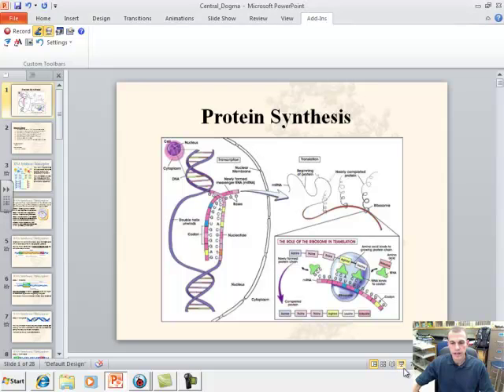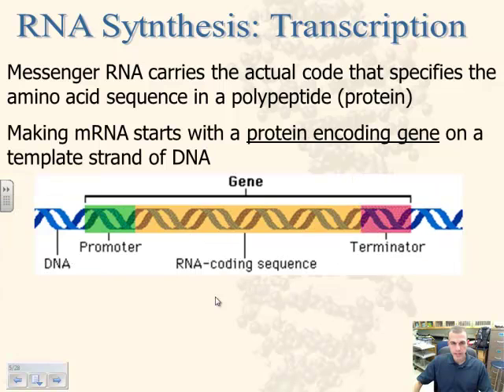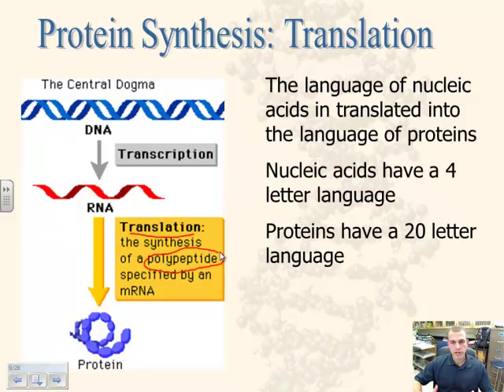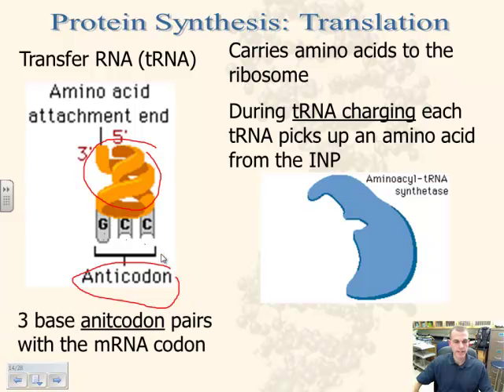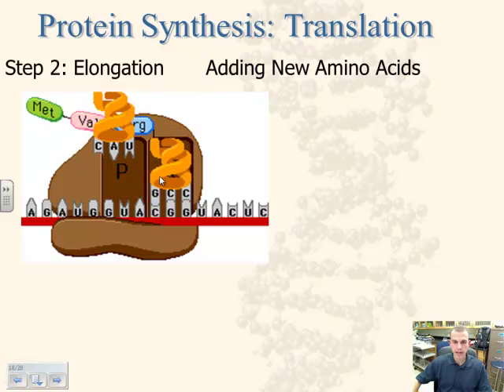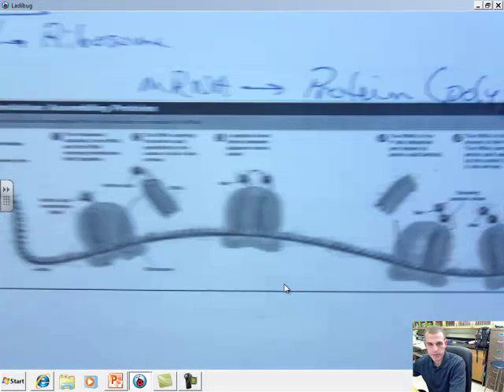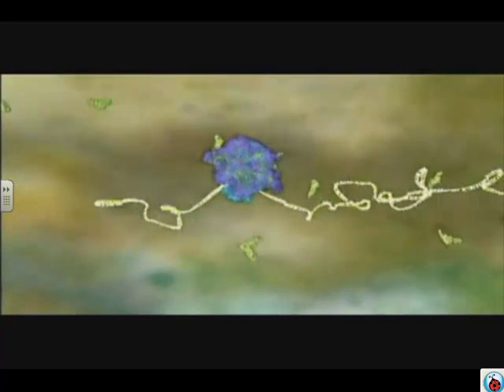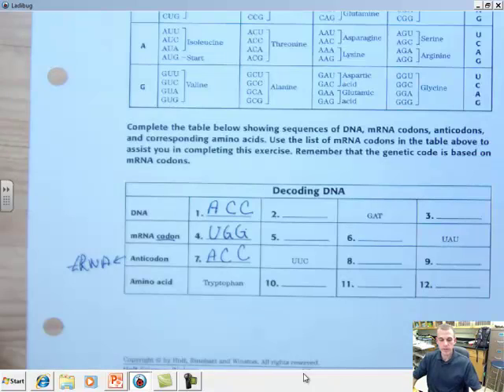Proteins: Protein Synthesis.mp4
This video will discuss the topic of Protein Synthesis; transcription and translation.